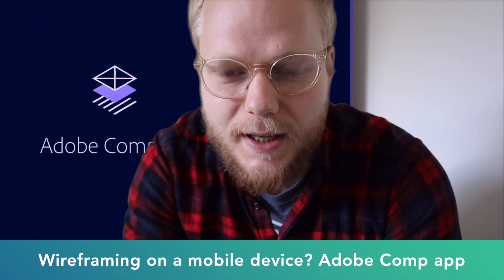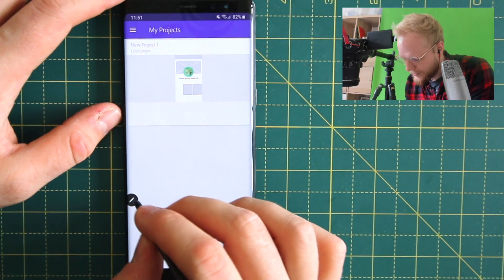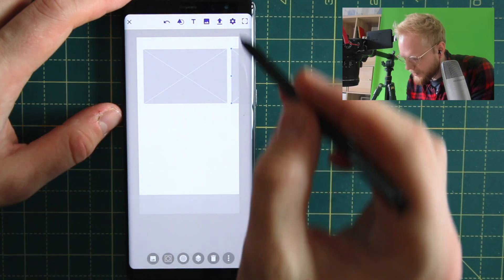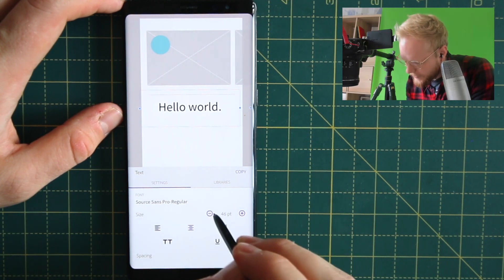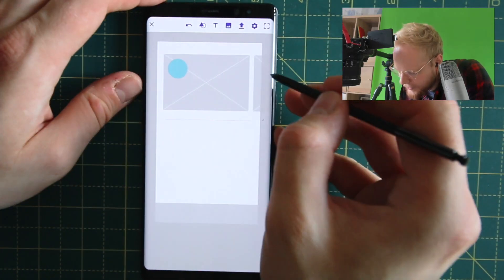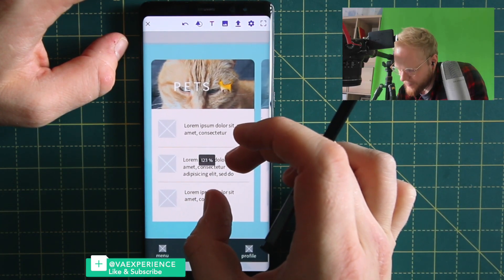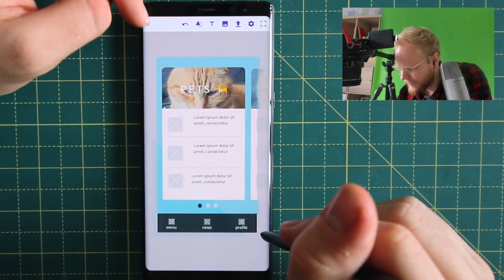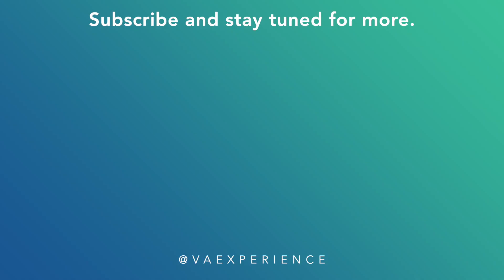Wireframing on Mobile Devices and Ipads with Adobe Comp App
Adobe has been experimenting with variety of UX, product design and UI specific tools. One of the small mobile-only apps called Adobe Comp that allow designers craft wireframes and visual print compositions on their iPads pro and mobile phones hasn't been mentioned around much, however is worth  reviewing and showcasing. In this video I'll give a go at wireframing UX layouts with a mobile phone using this app. Is it flexible, powerful and convenient enough? Check the video to find out more.